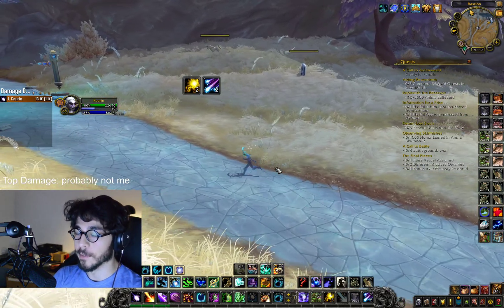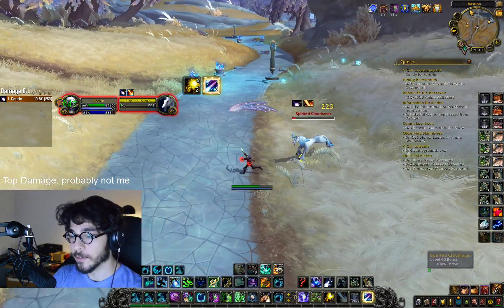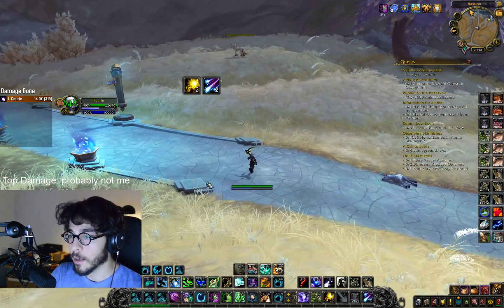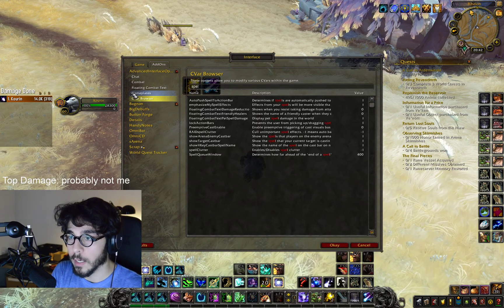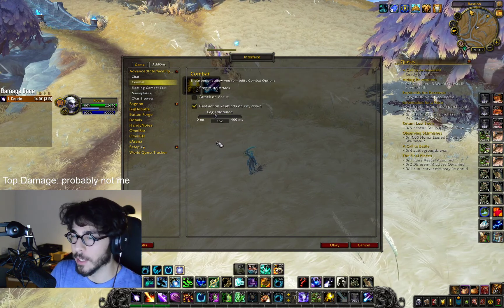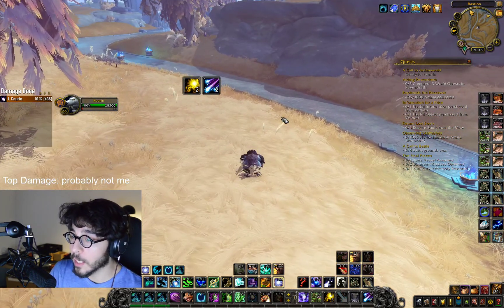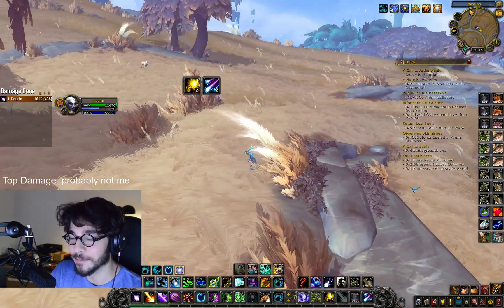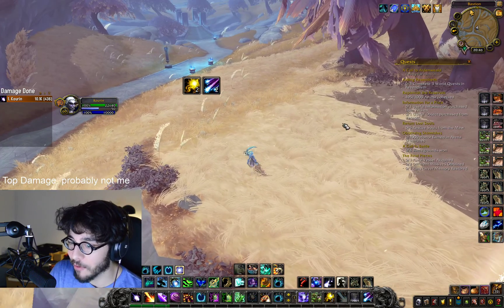How to make WoW more Responsive - a MUST for Druids!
Lag tolerance or spell queue is the time you can press a spell in advance. Change that to fit your latency and WoW will feel much better to play! For Druids it fixed inconsistent and laggy shapeshifting and makes the class much more playable.

Set it up manually:

/console SpellQueueWindow ""insert number from 1-400""

(recommended number: your lantency + 100)

Shadowpriest macro:

/cast [nostance:1] shadowform; shadow word: pain